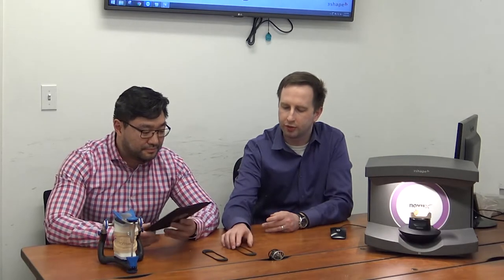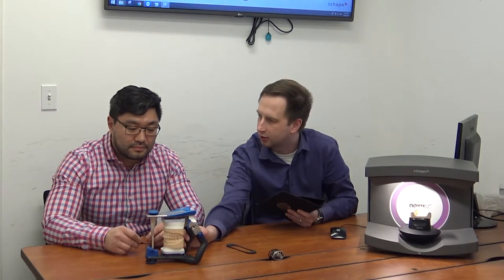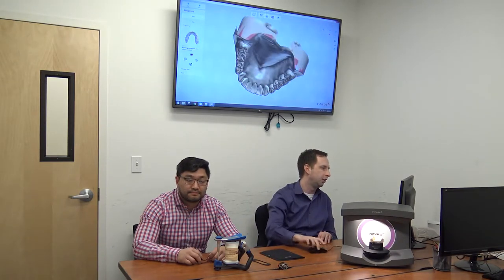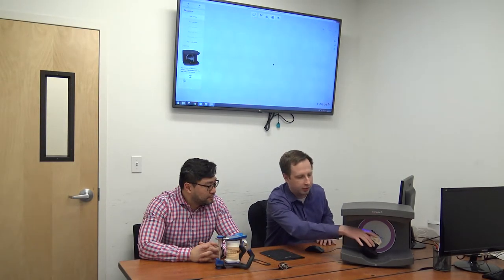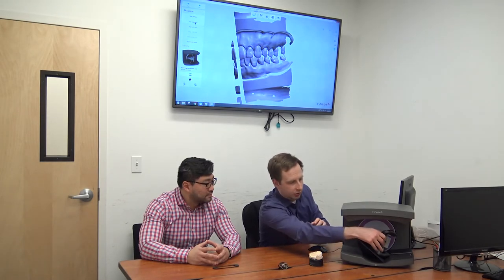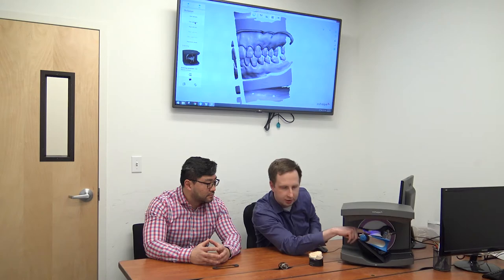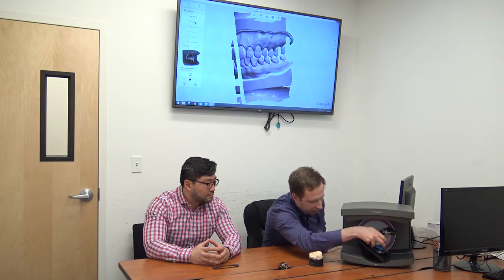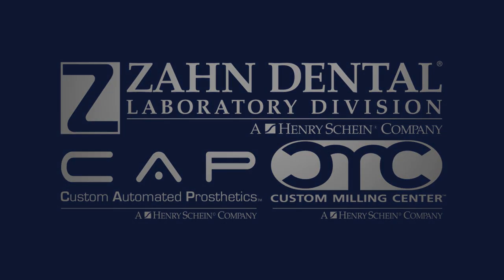Dental Lab Life: 3Shape Articulator Holder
Sam Wainwright and Haijin Yang show us how to use the new 3Shape Articulator holder.